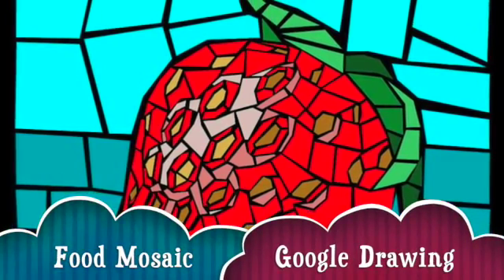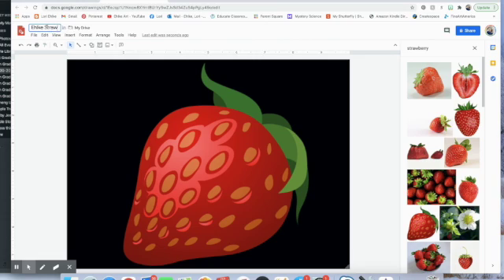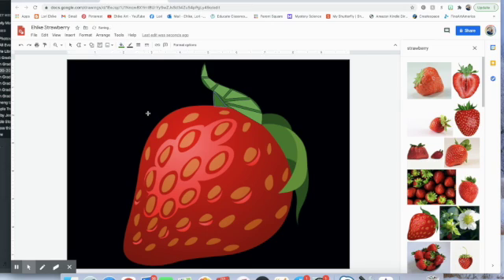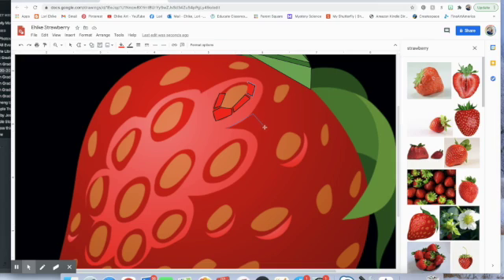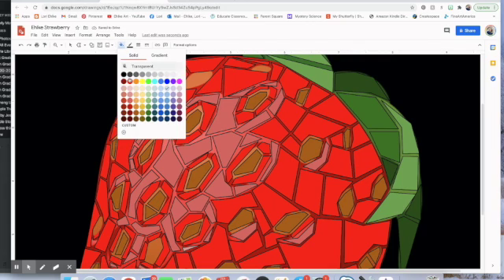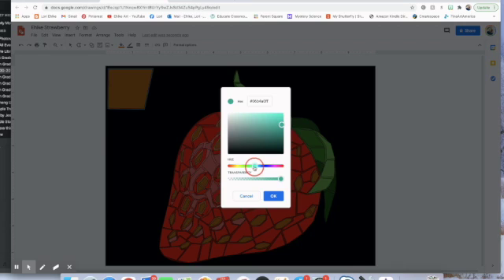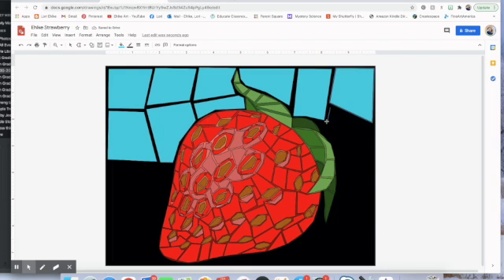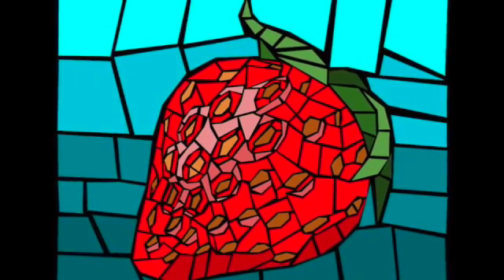Google Draw MOSAIC FOOD Art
Use Google Drawing to make a mosaic picture of food!  Mrs. Ehlke will walk you step by step through a Google Drawing of a mosaic strawberry!